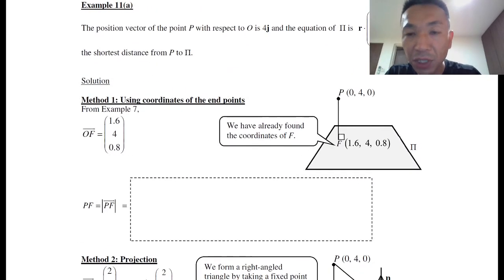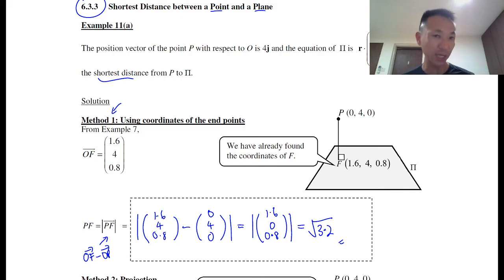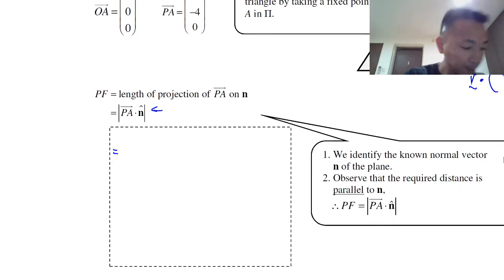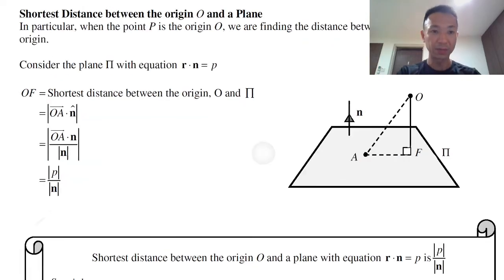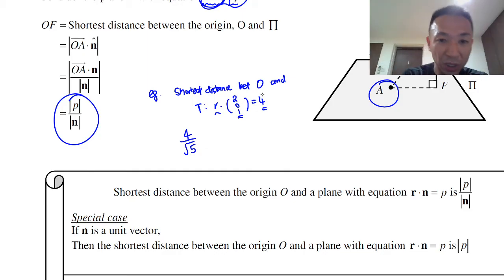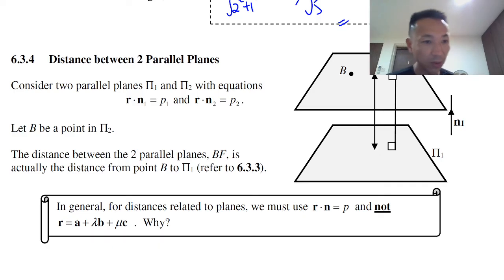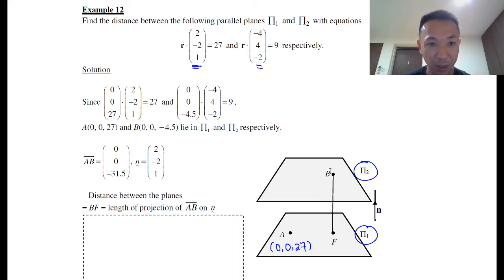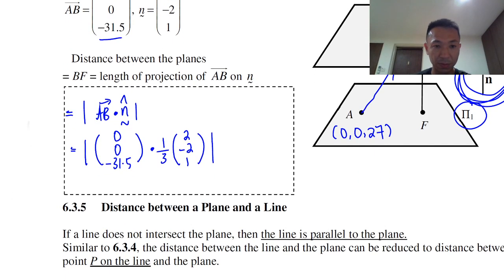Vectors 6 Part 07: Shortest distance bet point and plane, and bet 2 parallel planes